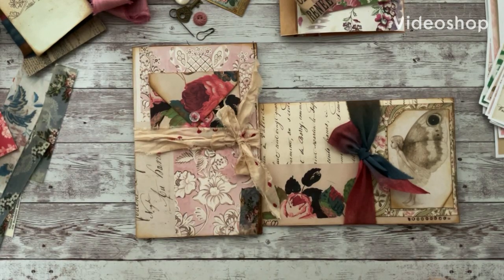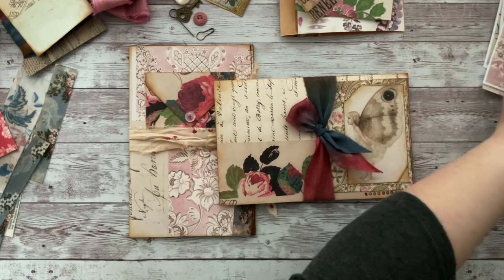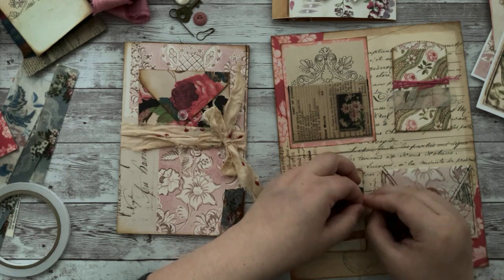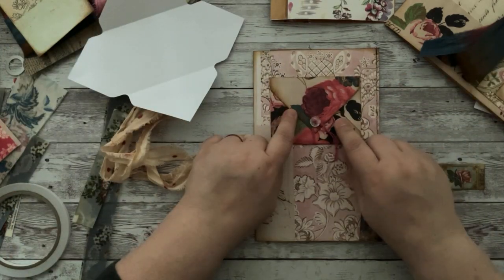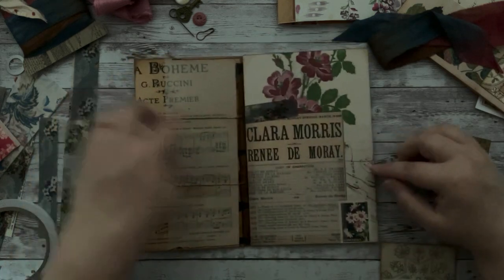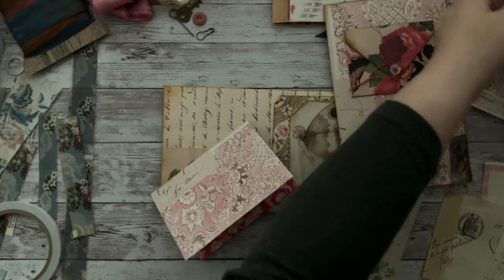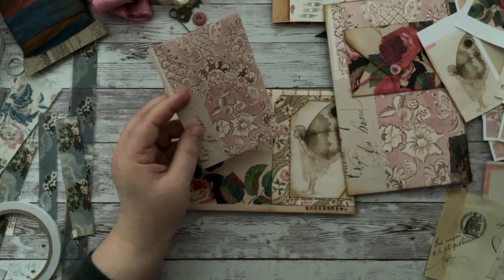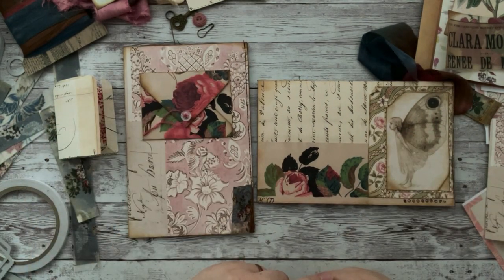Ruby & Pearl Design Team Project - Happy Mail Cards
This is my design team project for @Ruby&Pearlxo ! I’m so excited to share how I created some simple happy mail cards! You can easily create these using up things you already have and it’s so perfect for sending a little something special to anyone! I used beautiful digitals from a couple different kits that you can find in Heather’s Etsy. You can also follow rubytuesdaydt on YouTube and Instagram to see all of the projects created by each of the amazingly talented ladies on the team❤️

The main digital kits I used:
Boho Butterfly
Antique & French Papers

Heather’s Etsy shop for AMAZING digitals: